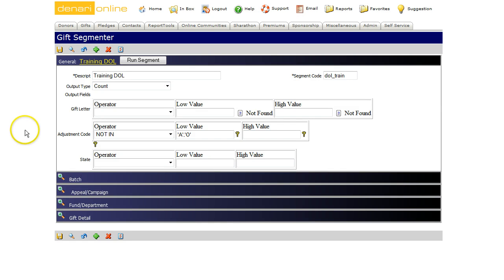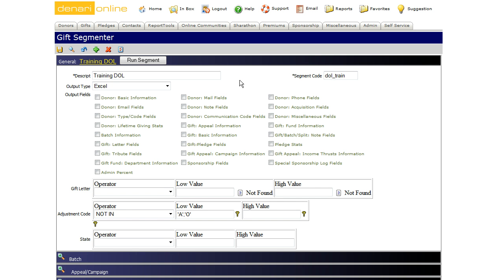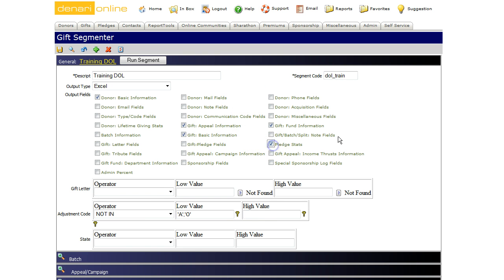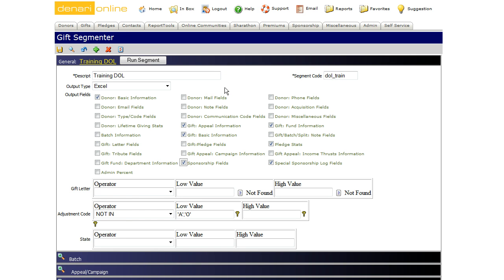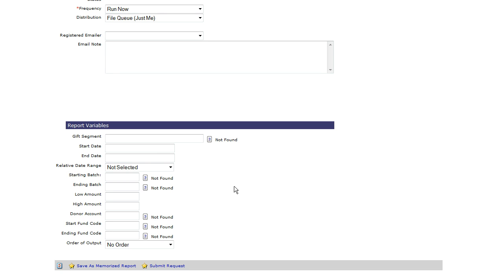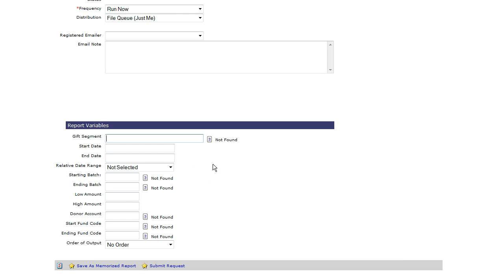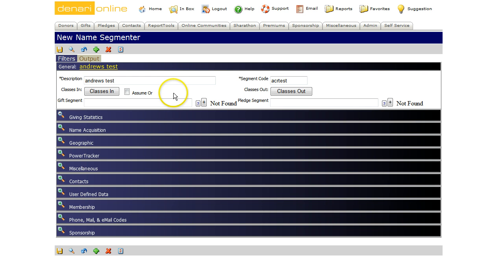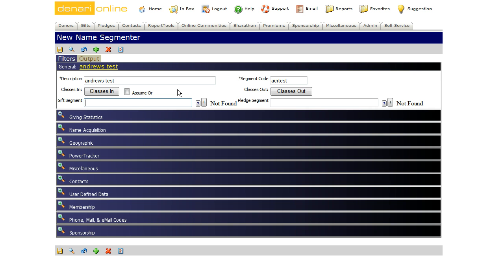Denari Gift Segmenter Part 4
Covers output options for Gift Segmenter.